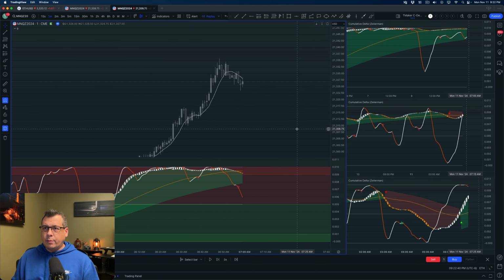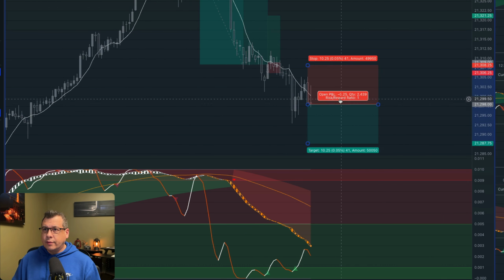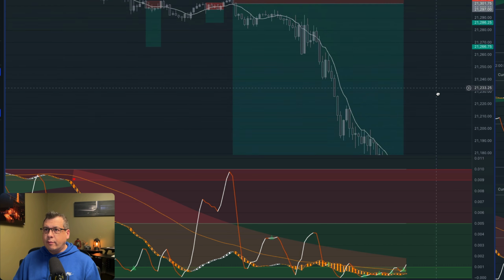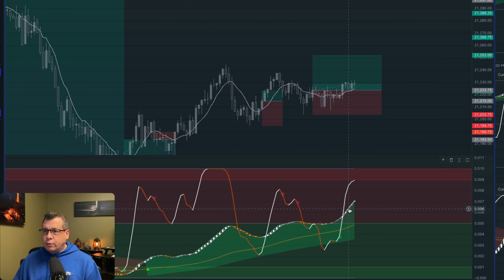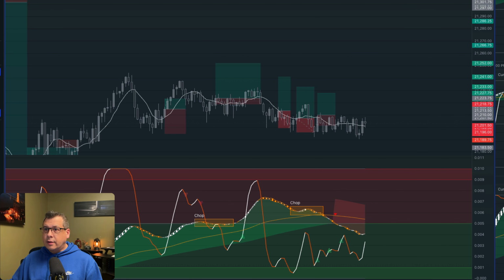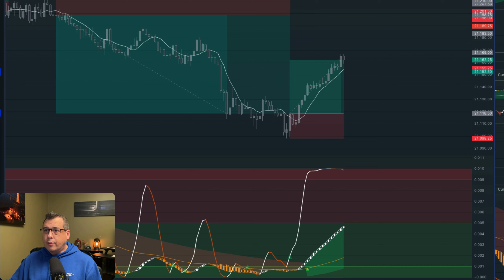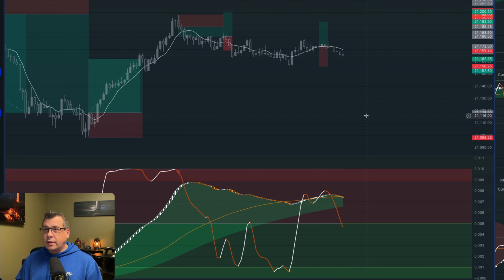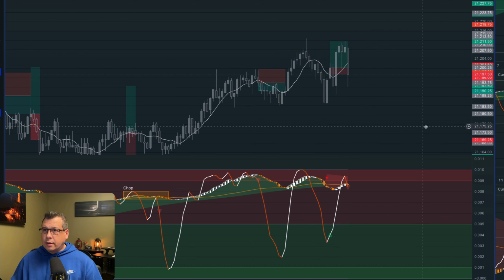244 Points Profit! NQ Futures Backtest with Cumulative Delta Strategy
In this video, I take you through an in-depth backtest of the Cumulative Delta Indicator on NQ futures for Monday November 11, 2024, showcasing how it led to a massive 244-point profit! 🚀 I walk through entries and exits using the powerful Zeiierman Cumulative Delta Indicator with entry and exit setups that are detailed in the Cumulative Delta Playbook (download link below).